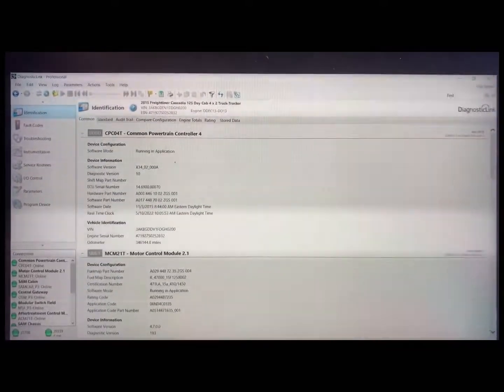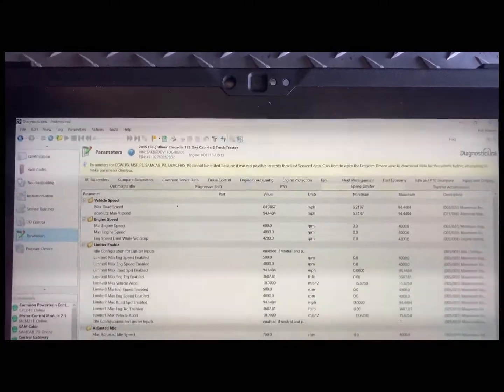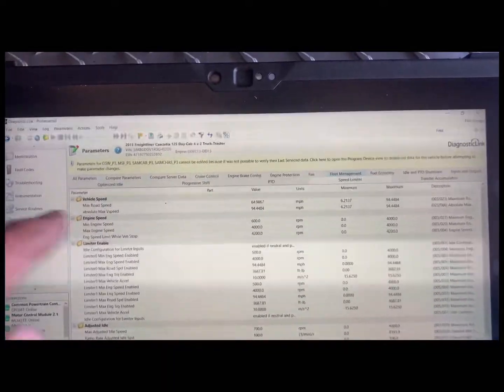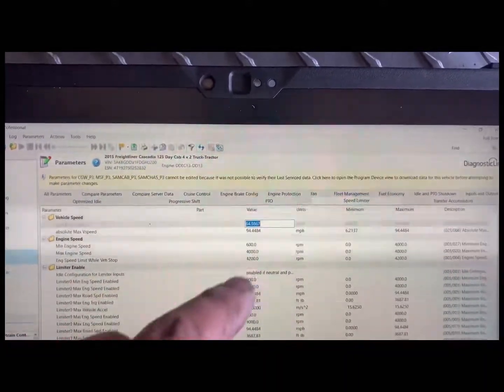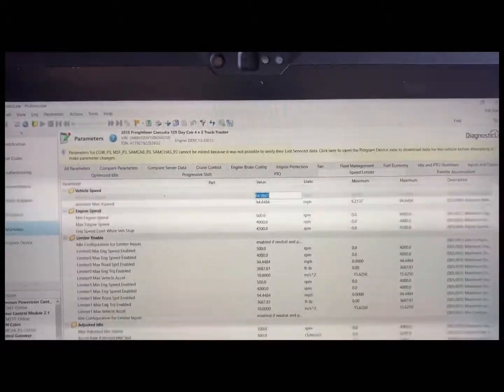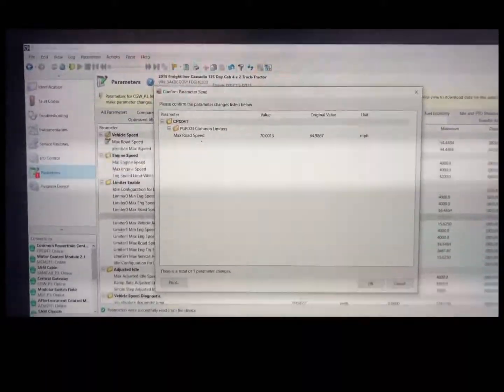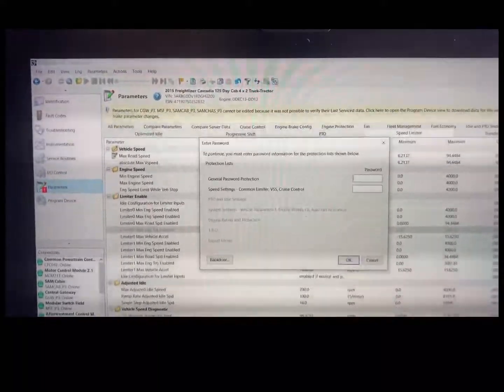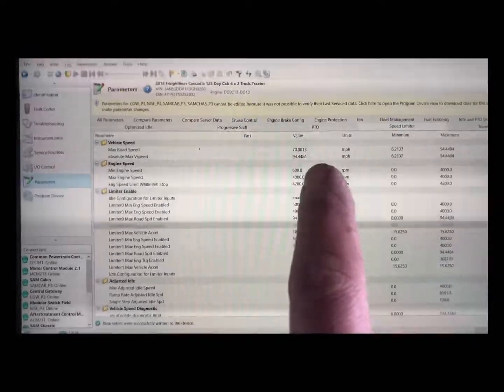How to change your max speed or cruise control speed parameters on Detroit diesel